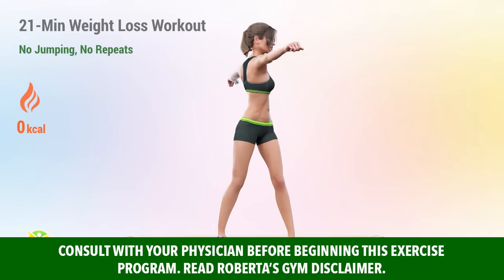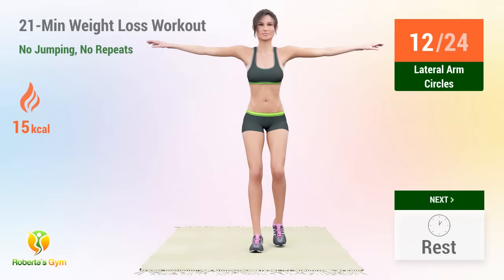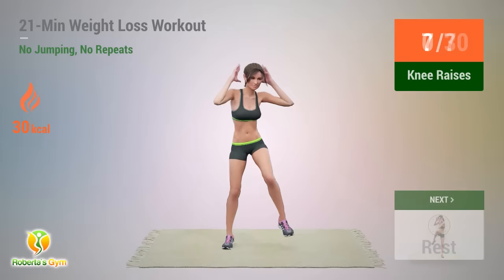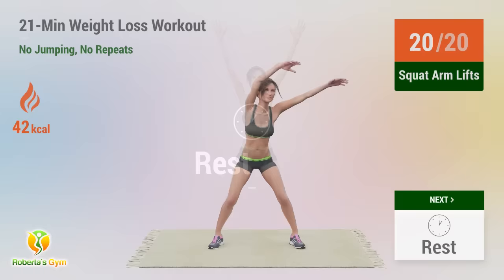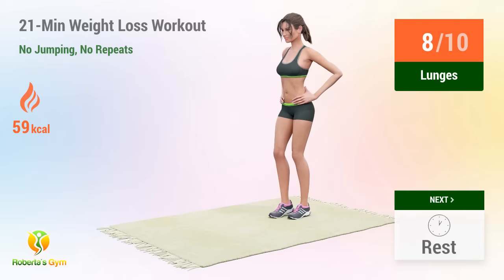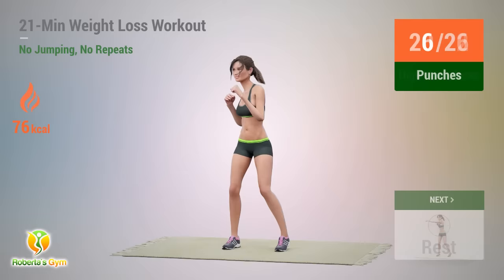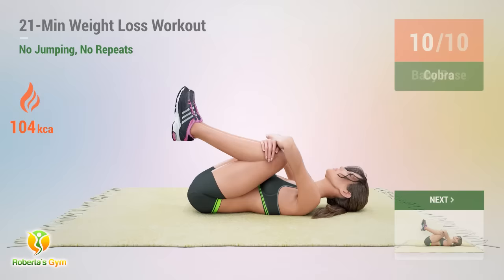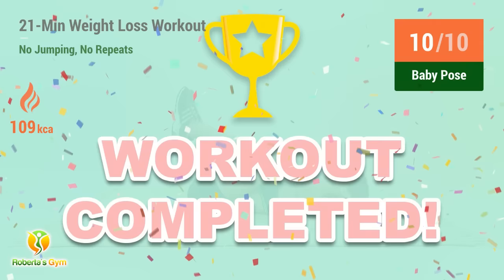21-MIN FLUID WORKOUT FOR WEIGHT LOSS - NO JUMPING, NO REPEATS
Here is another no jumping, no repeats workout for you!
This is a fun and easy workout that you can easily do at home to lose lower body fat!

You can easily do this workout everyday even though it's a half hour workout. The doable routines included in this workout will help you achieve the best results as you regularly do the workout.

Good luck and let's get moving!❤️💪

TIMECODES:

00:00 Introduction
00:14 Body Rotations
00:54 Body Extensions
01:34 Rest
02:01 Torso Twists
02:41 Lateral Arm Circles
03:19 Rest
03:46 Side Bends
04:25 Overhead Reach
05:05 Rest
05:32 Shoulder Circles
06:11 Knee Raises
06:54 Rest
07:21 Downward Punches
07:58 Squat Arm Lifts
08:37 Rest
09:24 Hip Swirls
10:05 Leg Kicks
10:46 Rest
11:13 Lateral Taps
11:43 Lunges
12:25 Rest
12:52 Torso Rotation
13:35 Ventral Lunge
14:16 Rest
14:43 High Knee Jacks
15:24 Punches
16:04 Rest
16:31 Windmill
17:11 Victory Squat
17:52 Rest
18:39 Cat And Cow
19:56 Cobra
20:46 Baby Pose